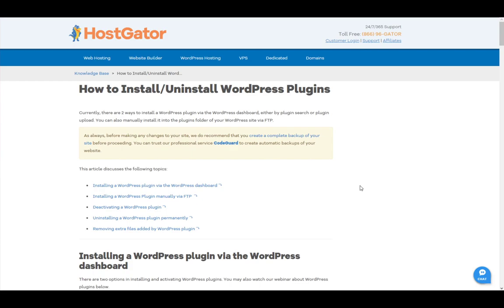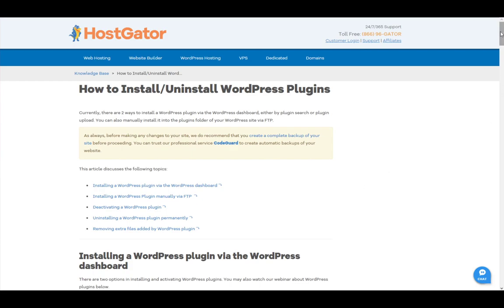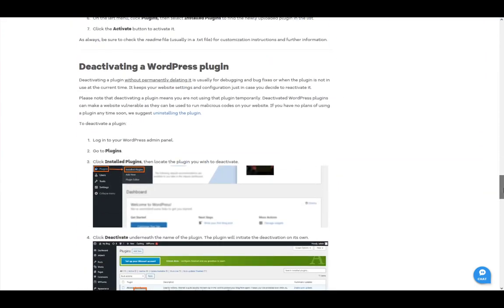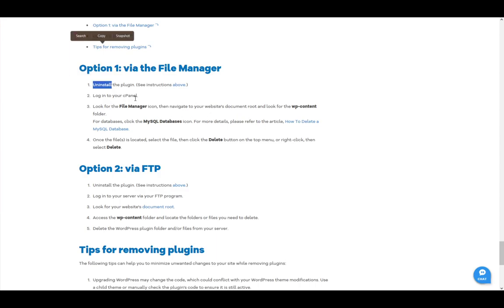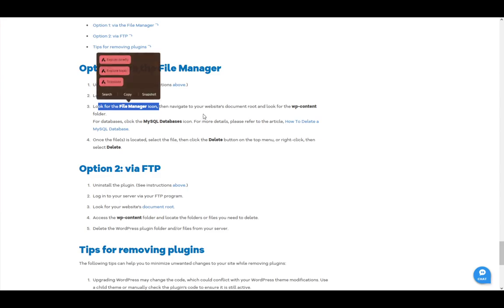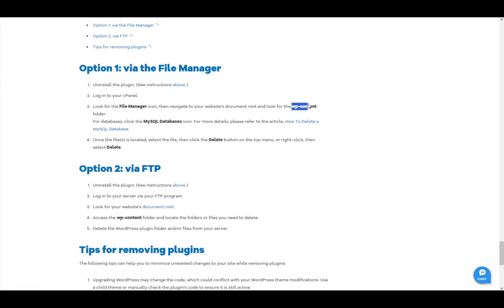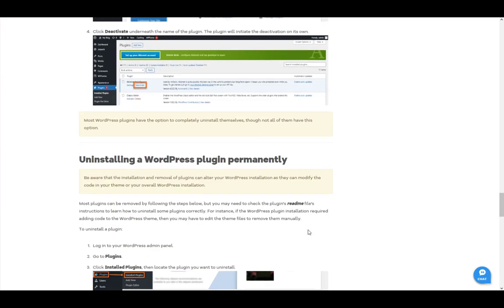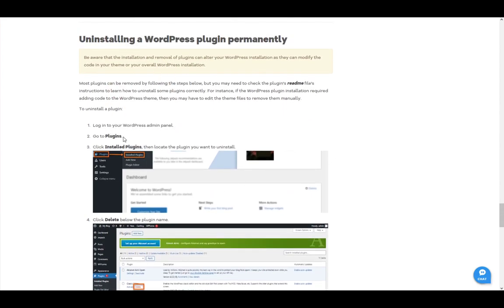How To Delete Plugin From cPanel Tutorial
Today we talk about delete plugin from cpanel,cpanel,plugin,how to disable plugin from cpanel,plugins